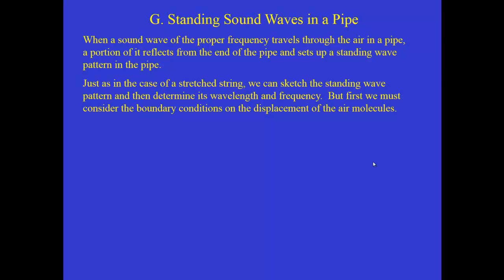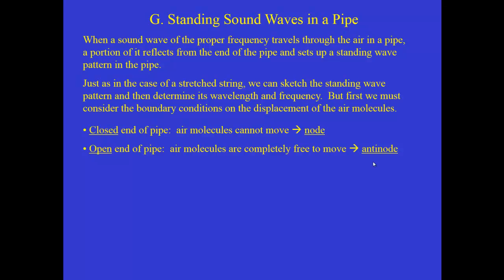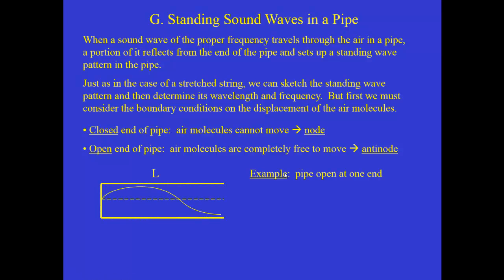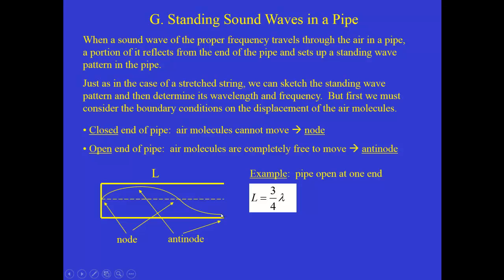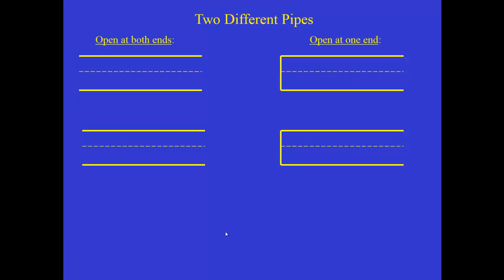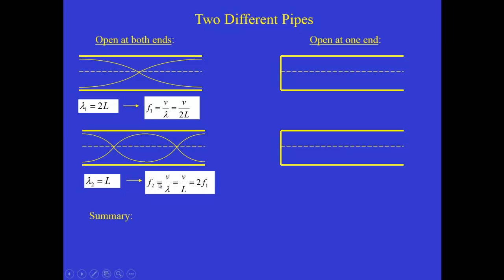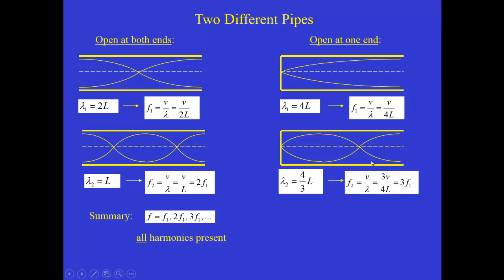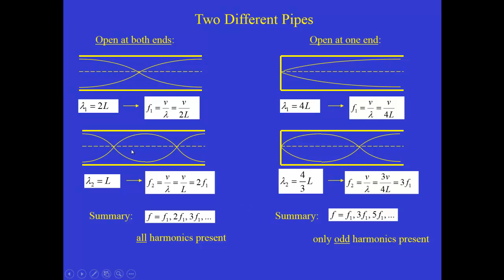p152 standing sound waves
Standing sound waves in pipes with various boundary conditions.